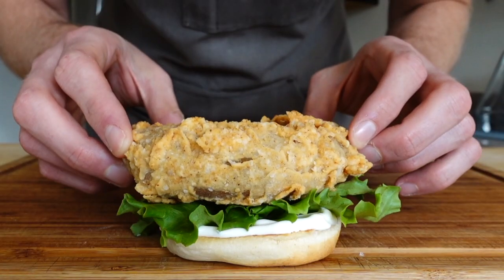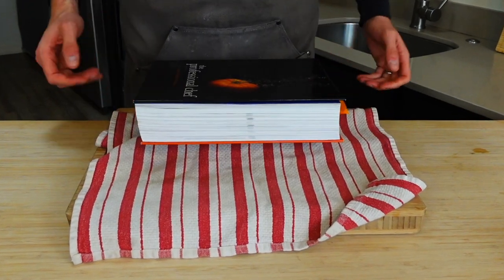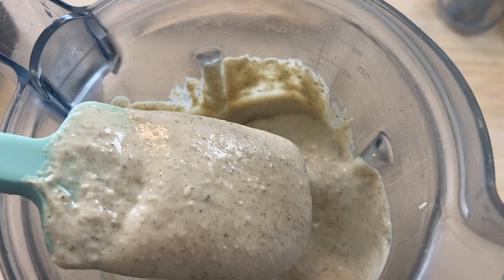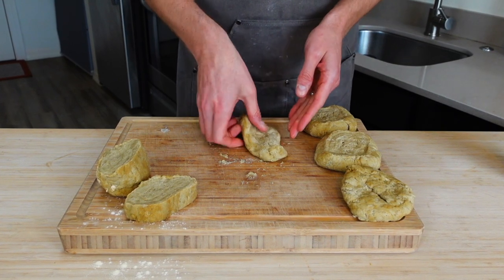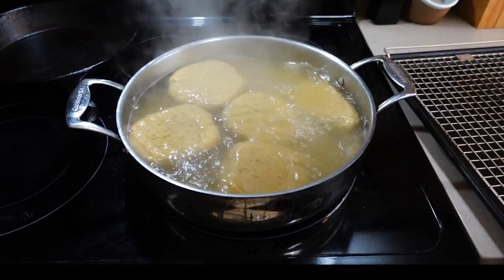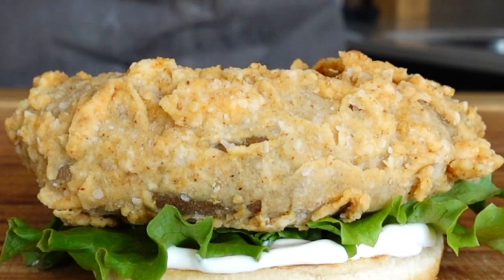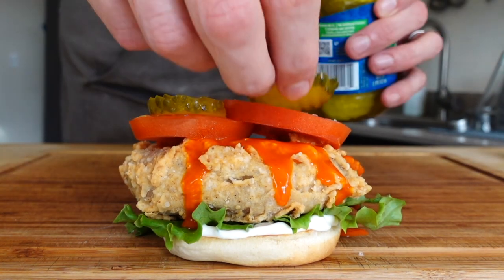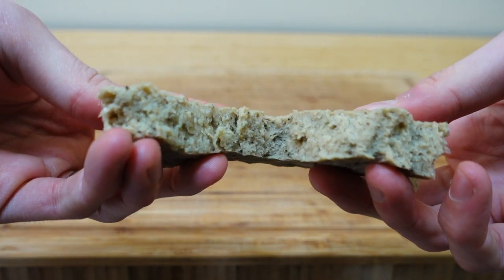Making Veggie Grill's Vegan BUFFALO CHICK’N SANDWICH at home | Challenge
Today we tackle Veggie Grill’s Vegan Buffalo Chick’n Sandwich, which of course means we need to make our own homemade vegan seitan chick’n patty. This plant based chick’n recipe is super versatile and a perfect replacement for the meat version. You can make tenders, nuggets, really any shape you want! We deep fry these, but you can eat them without doing that as well.

Base recipe is by @PizzaisLovely, if you’re in Bristol, UK, make sure to go get some of their pizza!

This challenge and format was inspired by Josh Weissman’s But Better series. Instead of making it better, I thought it would be cool to try and instead make my favorite food at home just as good as the restaurant as well as feature some of my favorite vegan restaurants.

GEAR:
Not-Chicken Bouillon
Vitamix blender (updated model)
The Vital Wheat Gluten I use
Cooling Rack
Cutting board
Chef's knife

RECIPE:
I linked the original recipe above, but my modifications to it were that I kneaded by hand and par baked it for 20 minutes at 350F/175C and simmered them in vegan chick'n stock for 20 minutes, let them cool to room temp, and then rested them in the fridge overnight.

To fry:
Create your breading station by mixing together:
- 200g flour
- 100g corn starch
- 1 tsp garlic powder
- 1 tsp onion powder
- 1 tsp MSG
- 1 Tablespoon salt
- ½ tsp paprika

Then whisk that all up and set aside to create the wash.

Make your wash:
- 1 Cup plant based milk unsweetened plant based milk, I prefer Ripple or full fat oat milk
- 5g salt
- 1 tablespoon of vinegar

Then whisk to combine. If it’s curdling, you’re in business.

90% of deep frying is all about getting your stuff together. If there was ever a time for mis en place. Make sure you line up your wet, dry, oil, and cooling rack. Hot oil is scary stuff and this will help minimize movement while you use this hot danger liquid.

Throw about a ¼ cup of your chicken wash into your dredge, using a fork to mix it into clumps in the flour, this is going to create nice crispy bits on the patty.

Dink your chicken patty in the wash with your wet hand, get it all covered, roll it around and get the sides then with your dry hand cover with flour, press down making sure to really get it in the nooks and stuff.

Since it’s a CRISPY sandwich, were’ going to dredge again. This is going to give it a bigger crunch than if you just batter once, and it’s going to make really big flecks of flavor on there. So in total, we’re going wet, dry, wet, dry and then fry.

Pop that in a few inches of oil heated to as close as you can get to 375F/190C for 3-5 min, I like to reach in there and flip them every minute.

These are best served right away, but if needed you can keep these crispy in an oven set to 200F and they’ll last for a while.

NOW WE ASSEMBLE - To a nice toasted bun bottom, dollop some vegan mayo, apply some fresh lettuce veggie grill uses shredded lettuce but I prefer a leaf, sue me, then delicately place your crown jewel, the crispy chicken patty, gently coat your sandwich to taste with buffalo sauce. I don’t like when things are swimming in buff sauce, plus we must protect the integrity of the CRUNCH, so I usually go pretty light with it.

Tomatoes if you got em’, pop on some pickys, and finish with anther toasted mayo bun.

CREDITS:
House Video by Curtis Adams from Pexels
Clouds Video by RawFilm Stock Footage from Pexels
Hand holding Video by Mikhail Nilov from Pexels
Sunrise Video by Zlatin Georgiev from Pexels